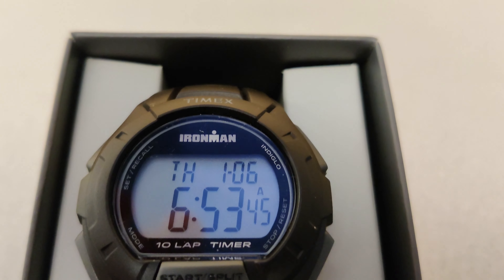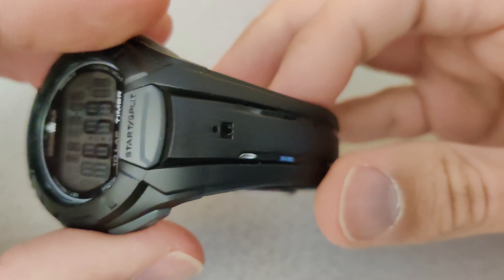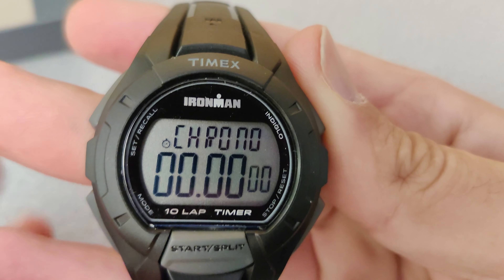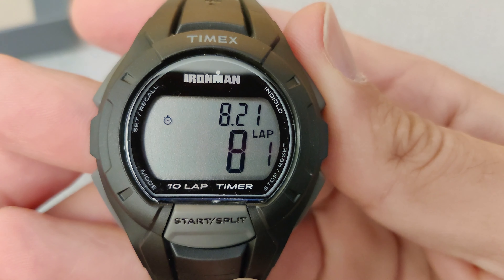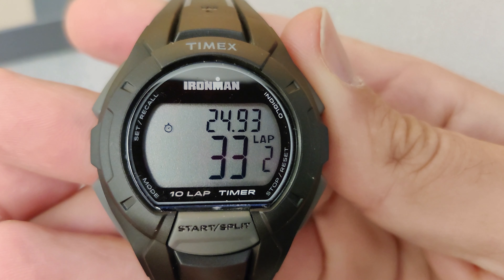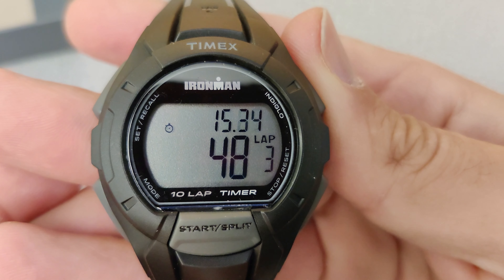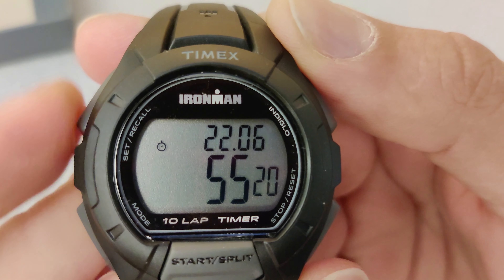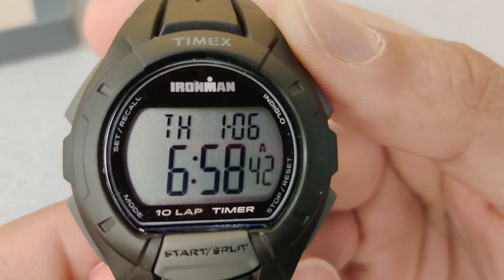Timex Ironman - Quick Review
Simple Lap Timer. It's lightweight and effective.